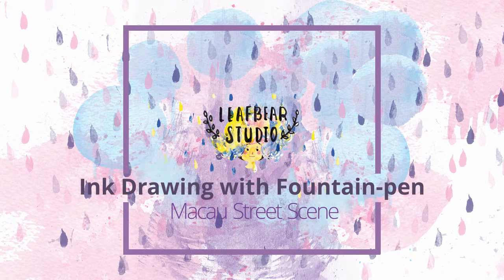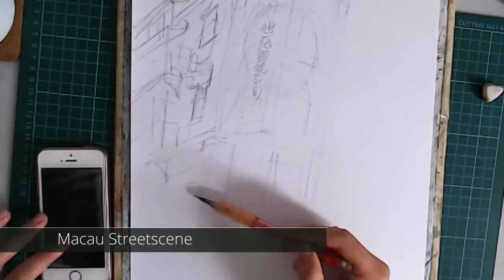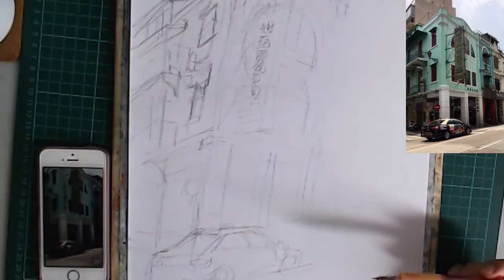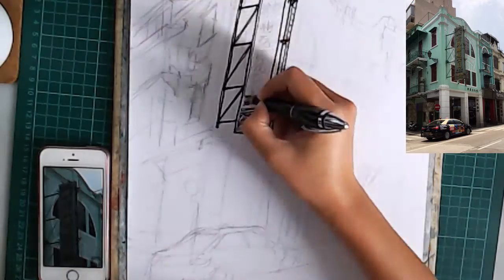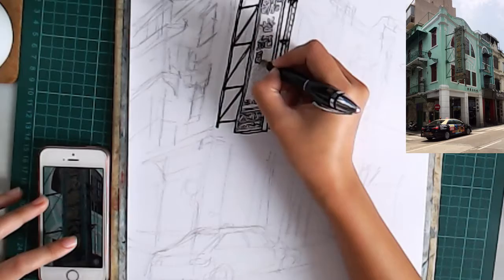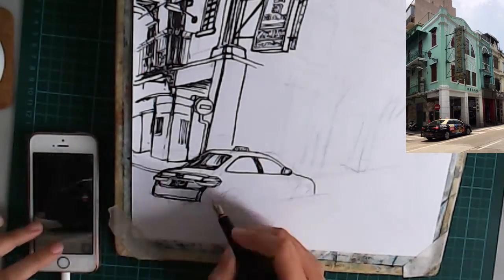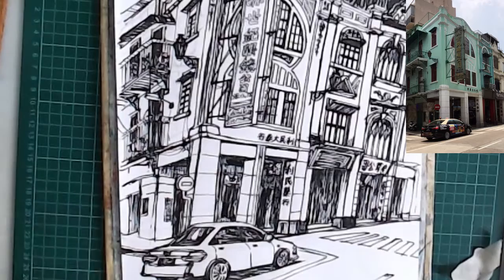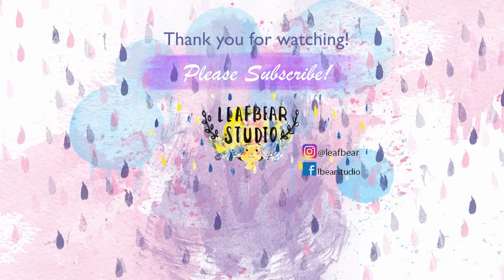Drawing a Macau streetscene with fountainpen [ Timelapse voiceover]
This timelapse video shows how I draw this streetscene with a fountainpen.

✨* ——— a r t    m a t e r i a l s ——— * ✨
When you buy from the links below, I'd earn a small referral commission from Amazon at no extra cost to you. Your support is very much appreciated! It'd help me to keep creating art and uploading videos!]
• Holbein's Watercolors
• Winsor&Newton watercolors
• M.Graham watercolors
• daVinci 438 CosmoTop Mix B (Size 2)
• Saunders waterford coldpress watercolor paper